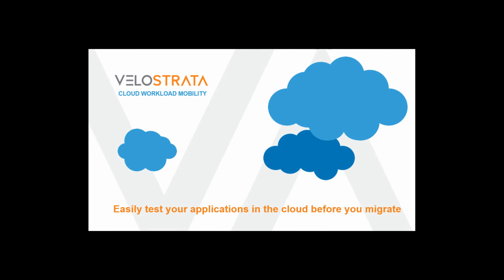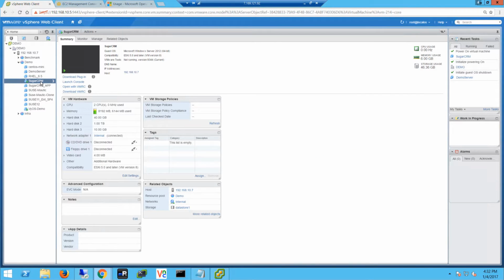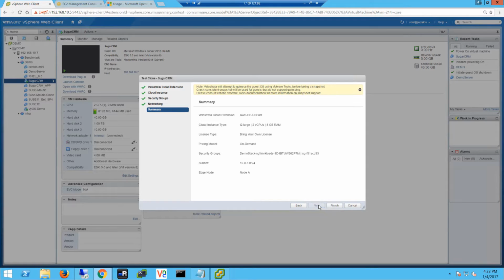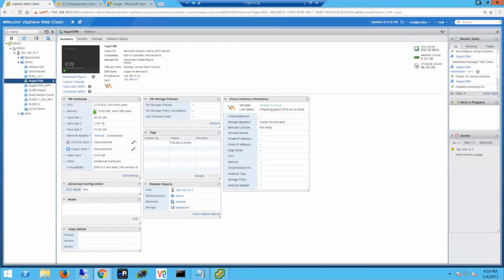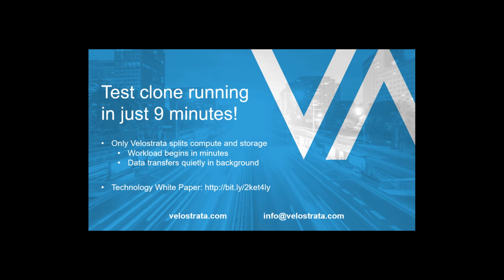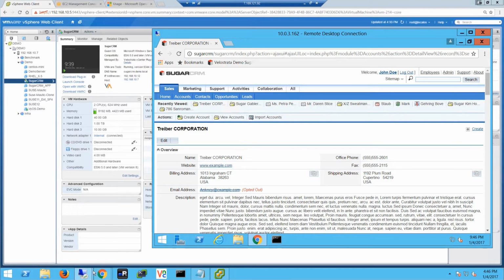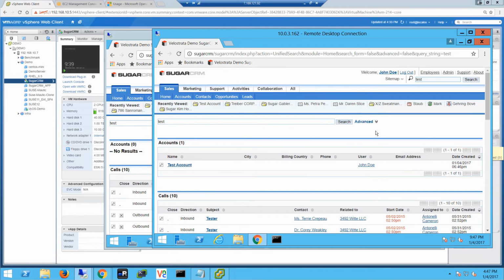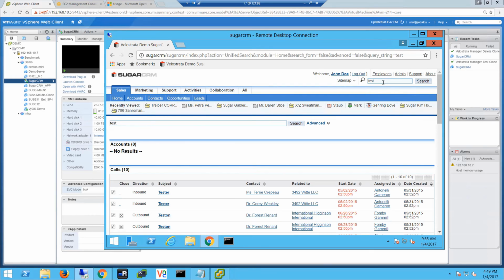Demo: Easily test your applications in AWS before you migrate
Watch how Velostrata lets IT test applications directly in Amazon AWS before an official migration with our test-clone capability. Test-clone workloads begin running in the cloud within minutes, so IT can begin testing immediately. Dynamically change the instance type while in the cloud to perfectly tune your cloud architecture for any application.